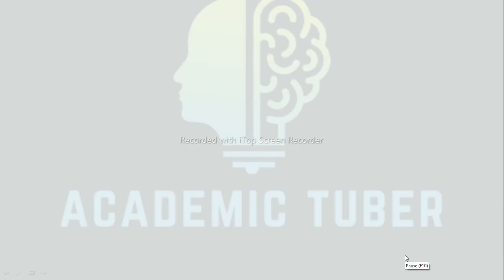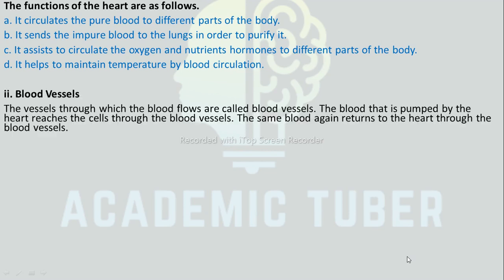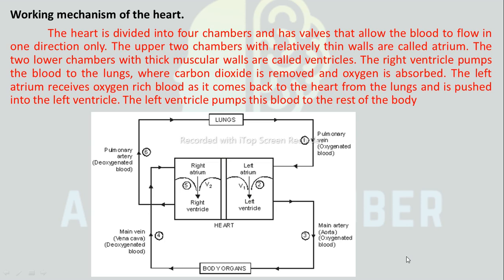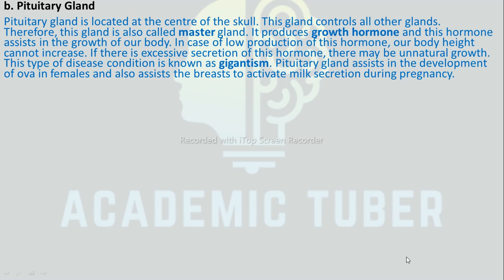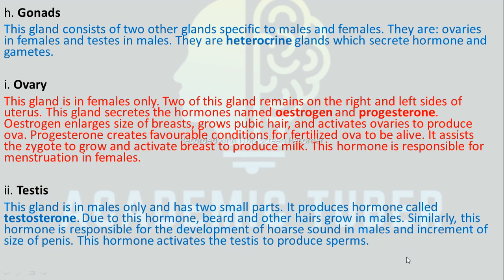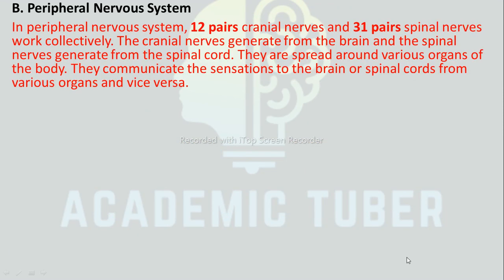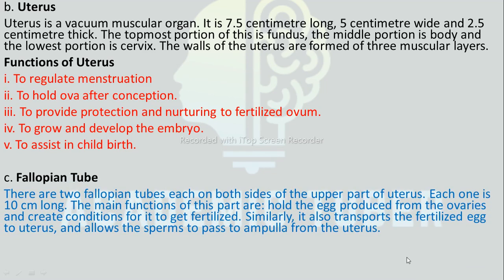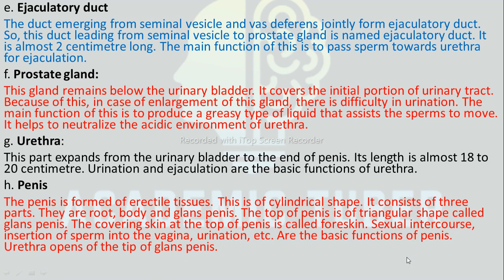Class 8 | HEALTH | Human Body | Complete Notes | BLE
In this video, I'll teach  Class 8 Health, Unit 1,Human Body . Complete NOTES of Class 8 Health, Unit 1 Human Body.